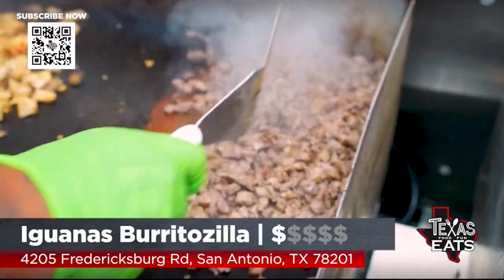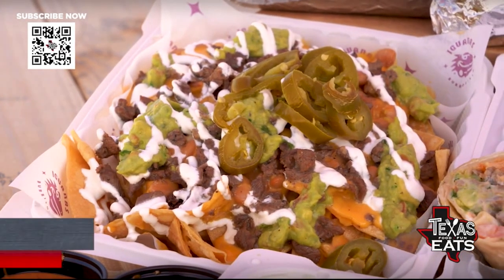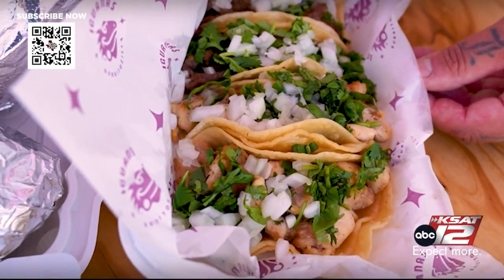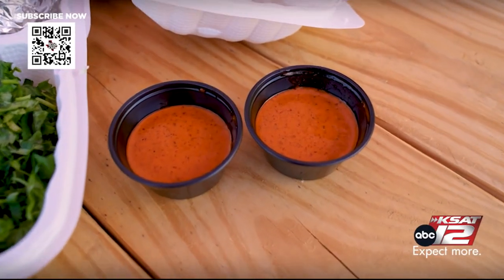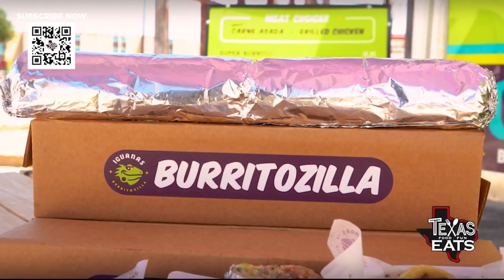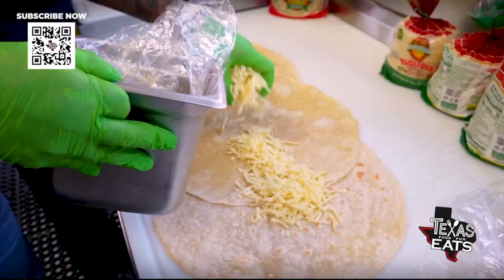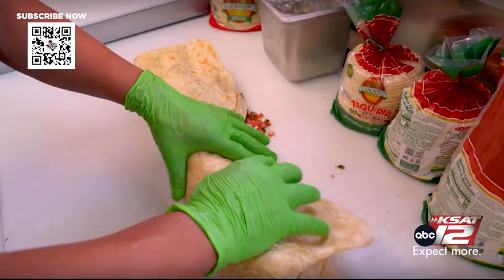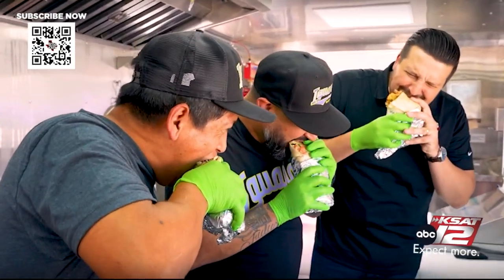Texas Eats - California-style burrito concept serves a massive 5 lb. burrito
David Elder checks out Iguana's Burritozilla, a California-style and family run burrito shop. The shop currently operates out of a truck with their first Texas brick & mortar location opening on Fredericksburg Rd. in the summer of 2023.